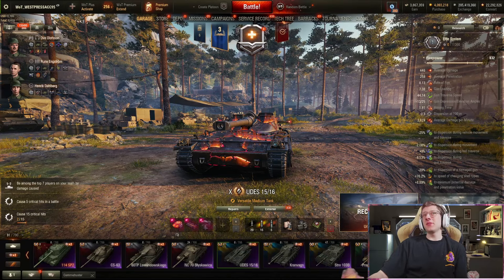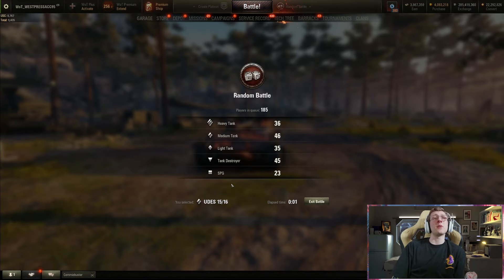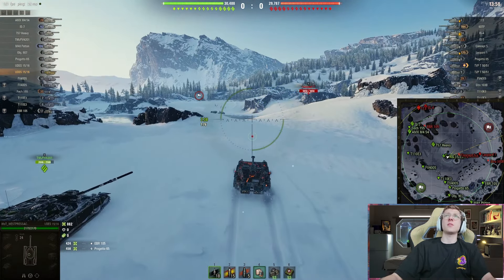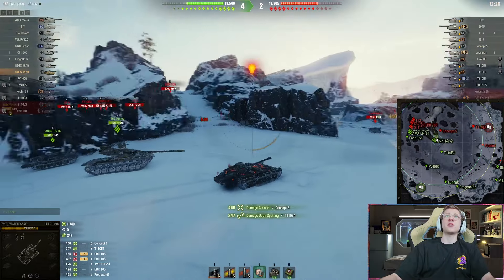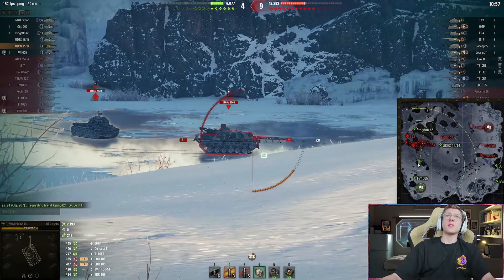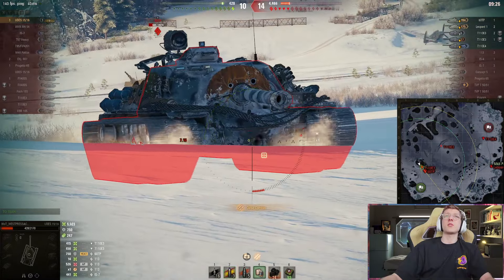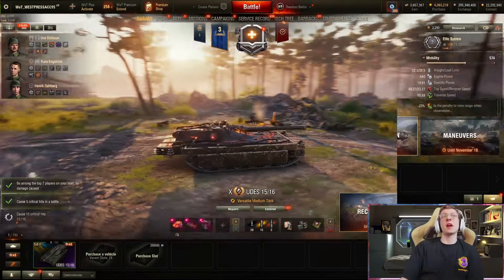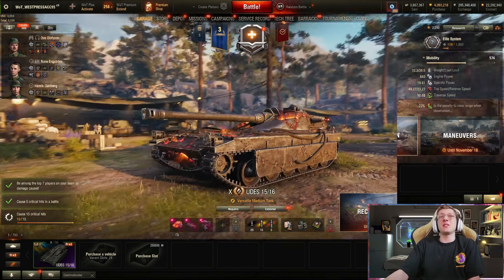THIS MEDIUM IS IMPOSSIBLE TO PEN! WOT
In today's video ill be playing in World of Tanks and showcasing the UDES 15/16 and showcasing why it's such a OP tank!